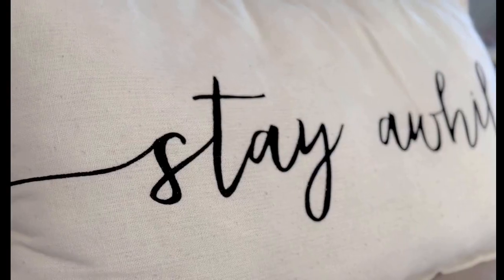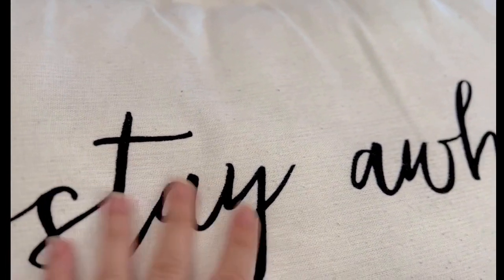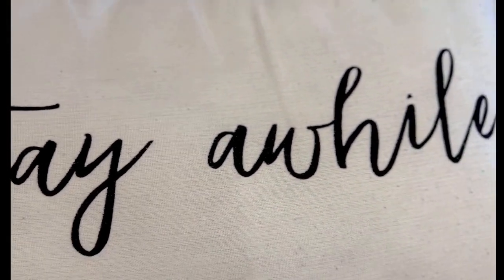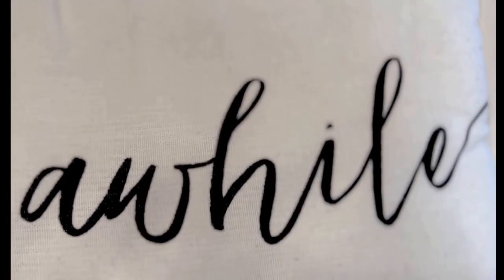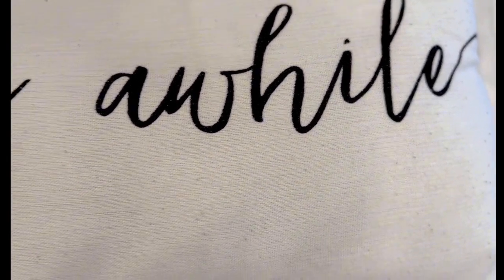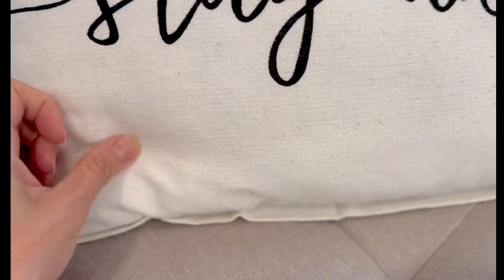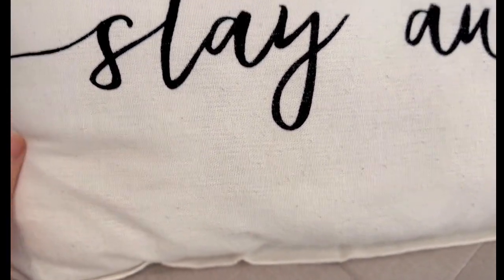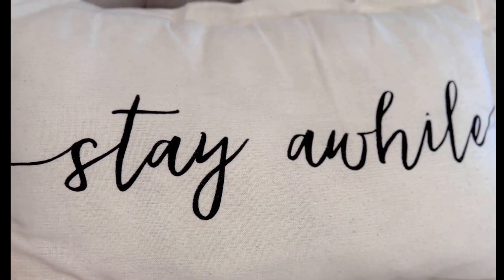Stay Awhile Pillow Review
12x20 Set of 2 Stay Awhile and Be Our Guest Pillow Lumbar Pillow Covers

(Amazon)

I've been trying out simple passive profit streams.  Sharing options that work:

Current Side Hustles (that are working!)
Benable
BrandsClub
Earn cash from buying brands you already love. (Earn $12 Referral Bonus)
Medium
Remotask
Paid to write for AI (earn $150 Referral Bonus)
StanStore
Systeme.io
Amazon Storefront